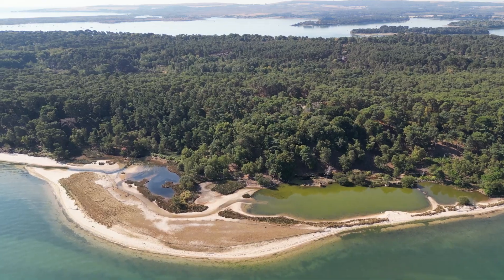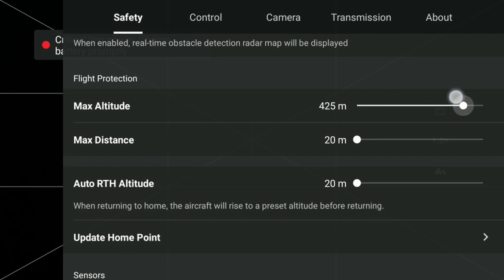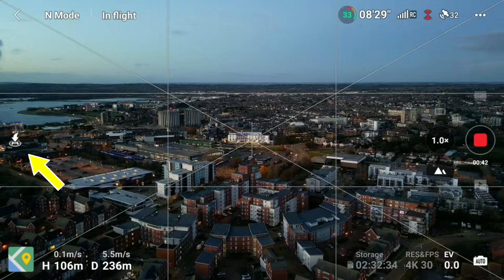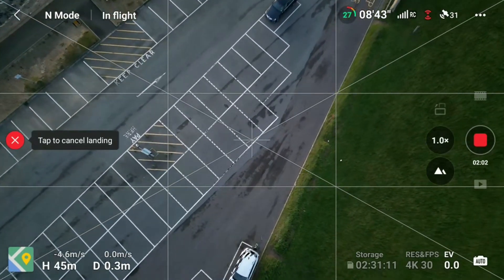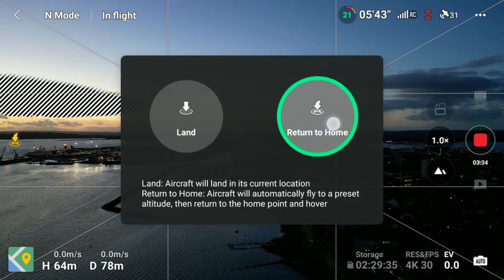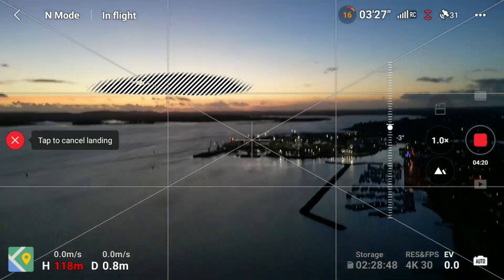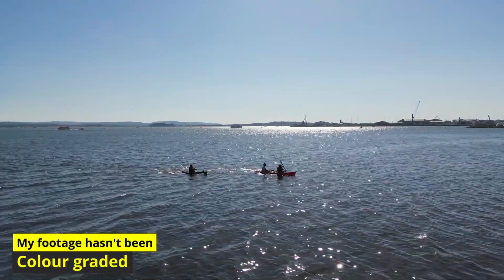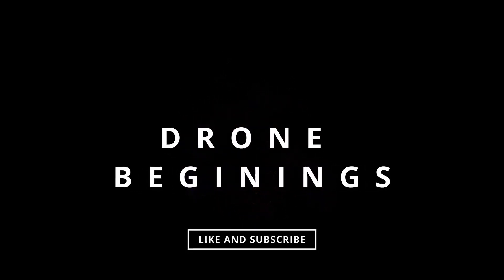DJI Mini 3 and Pro Beginners return to home basics 2023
We will be going over the basics of the return to home feature with the DJI Mini 3 Pro for complete beginners. I  will show you how to use this feature with other tips along the way.

I will be adding further videos and some you more in-depth settings for the return to home feature.

The are some useful links and credits below.

If you're feeling generous, feel free to tip me a cup of coffee it's always appreciated. Thank you again.

All footage is my own and copyrighted.

DJI Drones

DJI Mini 3 Pro
DJI Mini 3 Pro Fly More Combo
DJI Mini 3 Fly More Combo
DJI Mini 2 Fly More Combo

Drone accessories

Freewell Nd Filters
Skyreat Mini 3 Pro Propeller Protector

Film Kit

Phone
I use the Sony Xperia 1ii but i imagine the 1 iii will be better.
Sony Xperia 1 III

Mics
RØDE VideoMic Pro Professional On-camera Shotgun Microphone
RØDE Dead Cat VMPR Windshield for VideoMic Pro Artificial Fur
RØDE NT-USB Mini Versatile Studio-quality Condenser USB

Gimbal
Zhiyun Smooth 5 Gimbal Stabilizer for Smartphone
Tripod Gimbal Stabilizer

Smartphone ND Filter
Neewer 37mm Clip-on ND 2-400 Adjustable Neutral - Density Filter with Phone Clip
APEXEL 4K HD Super Wide Angle Lens with CPL Filter for Smartphones.

Tripod
Polarduck Mini Tripod